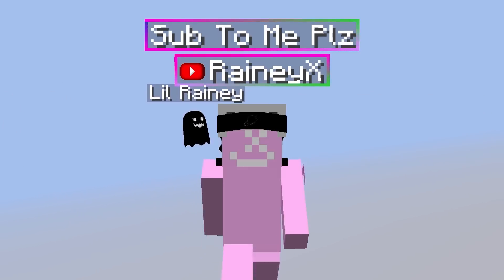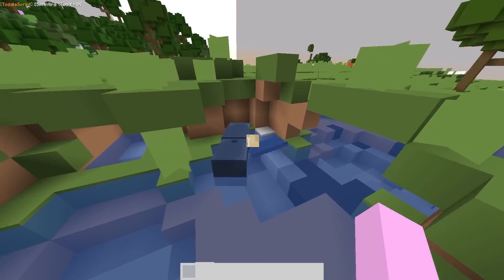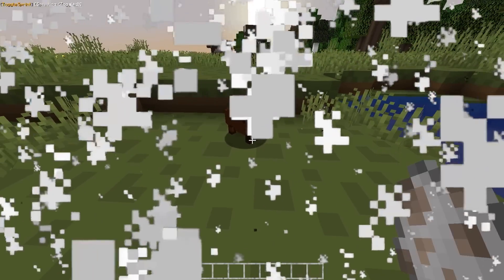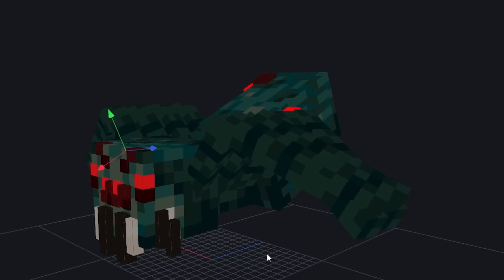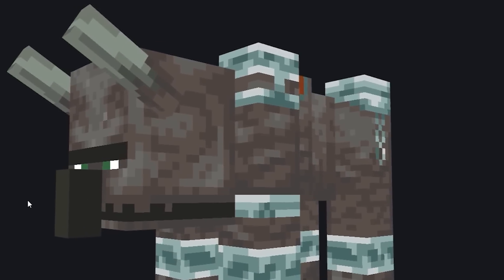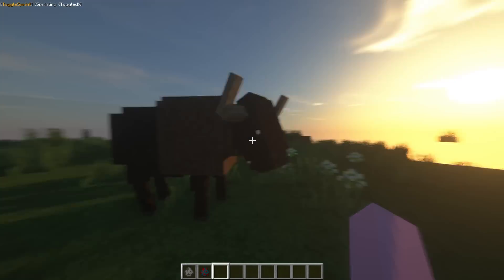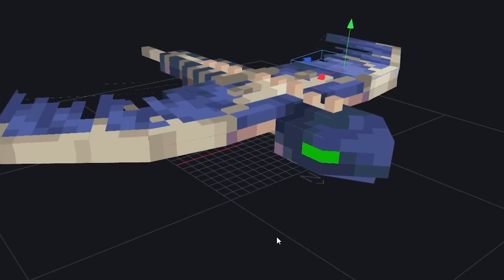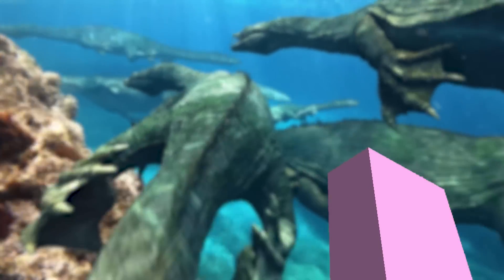I made every mob REALISTIC in minecraft again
In this video, I took it upon myself to remake Minecraft mobs realistic in Minecraft 1.19... This Minecraft video is very cursed but hilarious (Challenge)

This video is very similar to I Remade Minecraft Mobs into Poppy Playtime but instead, I Remade Every Mob Ultra Realistic in the new minecraft, the wild update 1.19 and remake mobs to keep up with the new Minecraft update. I edit mobs similar to the Warden! This is very similar to the videos by Halvetone and Toiu.

Thumbnail: Aditya Aryanto

***Shoutout to my discord for helping fix some models***
⬇️ CREDIT FOR THE PACK ASSETS + Download Link  ⬇️